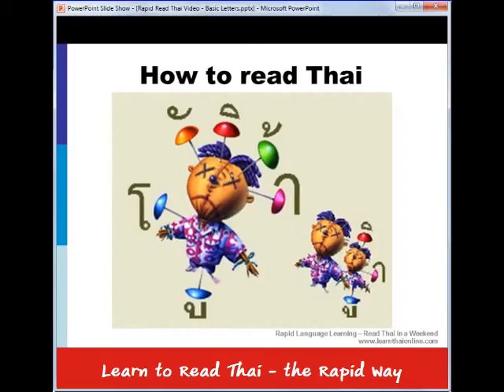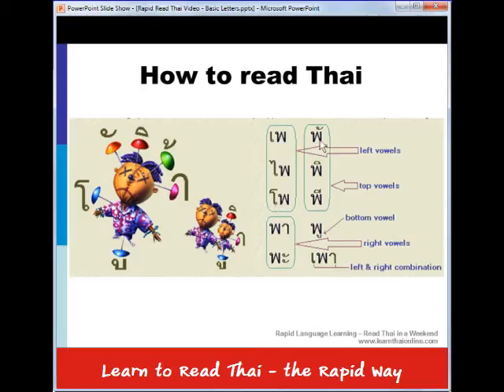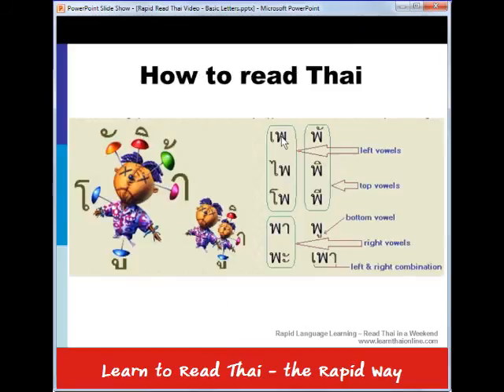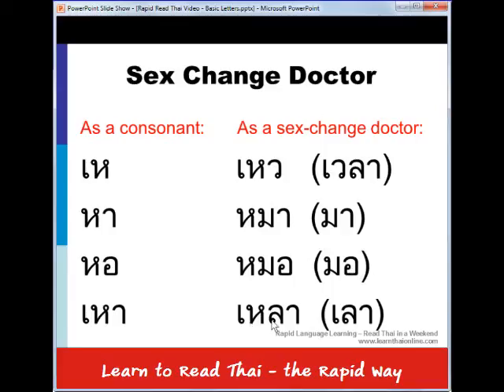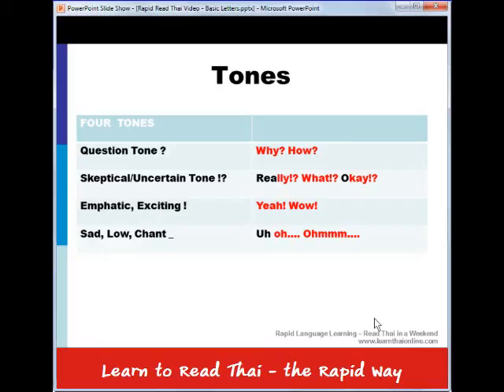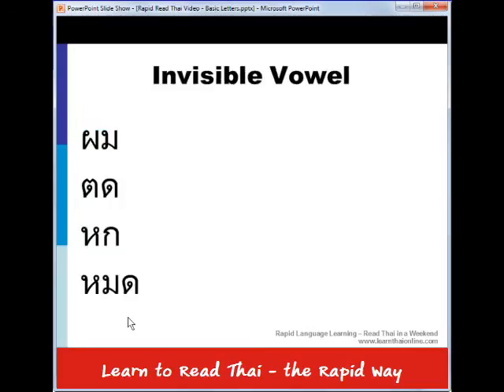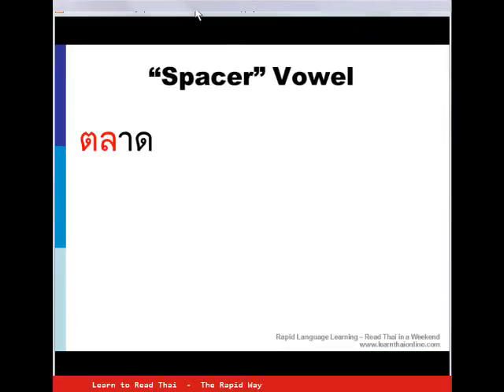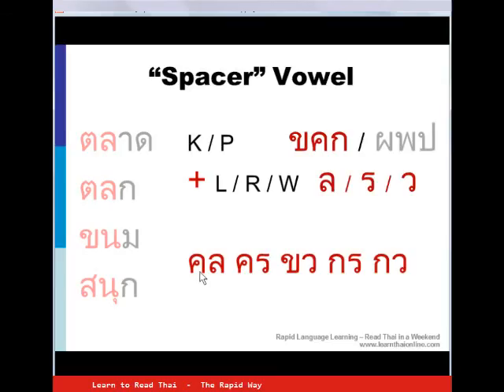How to Read Thai the Rapid Way (Video Workshop Lesson 2)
This is the second lesson in a series of video lessons to teach you how to read (and pronounce) Thai accurately - using the Rapid Method. to access the Rapid Read Thai online course (there's a free trial available) and keep the BASIC course pages open in a separate window for reference while watching this lesson.

If you haven't done so yet then please watch Learn the Top 25 Letters in 25 Minutes BEFORE watching this video.

The minimalist Rapid Method is designed for busy people who don't have the time or inclination to "study". The courses are based on reading authentic (colloquial) Thai texts, and using this as a basis for learning to speak and understand everyday Thai with minimal effort.

In this lesson, you will begin to learn how the consonants and vowels you learnt previously are combined together to form words. We also introduce the concept of "tones". It's a kind of bridging lesson to set the stage for subsequent lessons, where you will practice reading (recognizing) simple Thai words.

The lessons get progressively more complicated, building up on what you've learnt in previous lessons.  With a combination of visual mnemonics, stories and judicious repetition, you will remember everything you need to know without any effort.

You might want to have a quick peek at how the tones work, but don't try to understand them fully at this stage

By the end of the course, you will be able to read virtually any Thai word and pronounce them accurately and clearly with the correct tones.

Don't worry if you don't understand or remember everything covered in this video. The idea is get a gist of how the Thai writing system works. We will go through each of the points several times - later in the workshop video series - and you'll get a chance to practice for yourself. This course is designed to be repeated; and a lot of the details and subtleties will make sense the second time round... :)

(Errata: I just noticed that I said "consonant" a few times when I meant "vowel" - when I talk about the left-hand-side vowels. You'll know what I mean, right?)

The most effective way to speak Thai is to know how to read first... Try it out for yourself by signing up for a free trial course (learn 30 letters and be able to read over 100 words)

Upcoming Workshops

INTENSIVE RAPID READ THAI BOOTCAMP (get it done and dusted in one go)
- February 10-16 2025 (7 days) - Monday to Sunday
- Chiang Mai
- Cost ฿47,000
includes study material, online self-study app, meals & refreshments all day
(not incl. flights + accommodation: ฿3,000-฿4,500 for the week).
- Just the difference to pay if you've purchased the Rapid Read Thai app.
- Discounts for previous webinar or bootcamp participants.

RAPID READ THAI ONLINE WEBINAR
15 ½-day sessions (Mon-Fri for 3 weeks)
- March 2025 (dates to be determined)
- Cost ฿16,000 (+฿12,000 if you don't already have the Rapid Read Thai app)

If you can't attend a workshop then you can also study by yourself online at your own convenience (cost: ฿12,000)